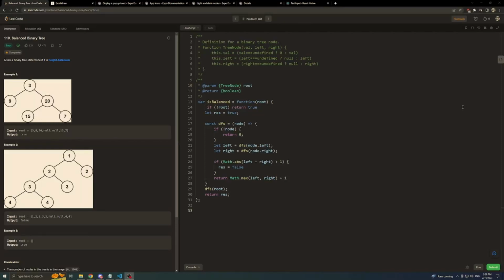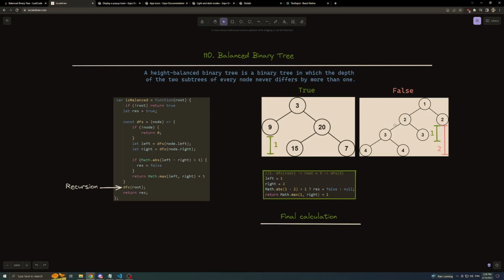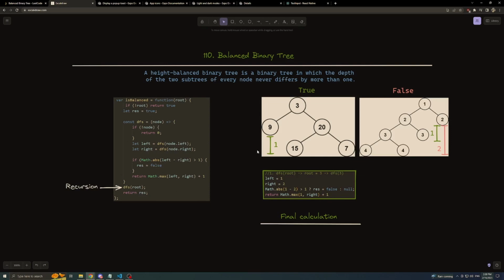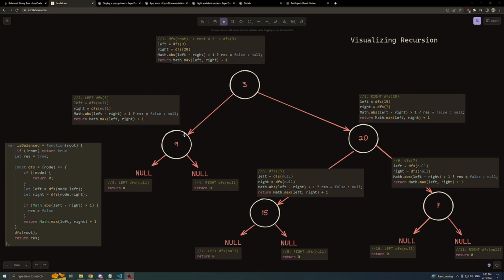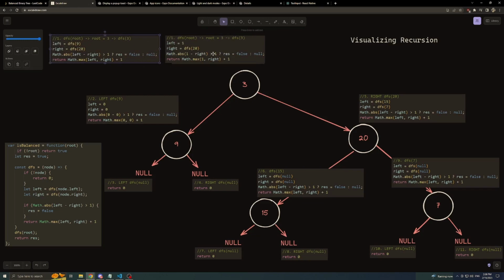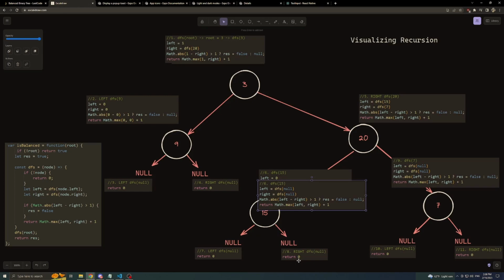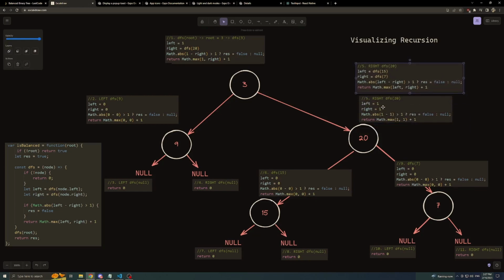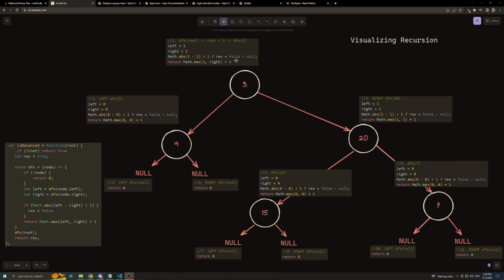Balanced Binary Tree - Visual Recursive Solution - JavaScript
Recursion can be really hard to understand, in this video I use a visual diagram to walk through the algorithm one step at a time.